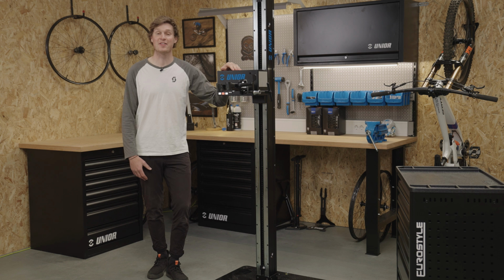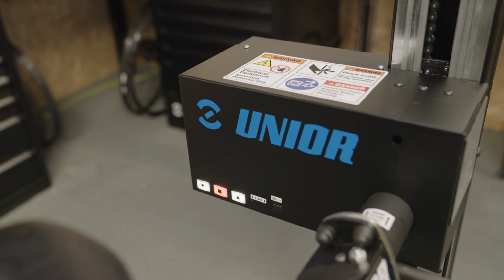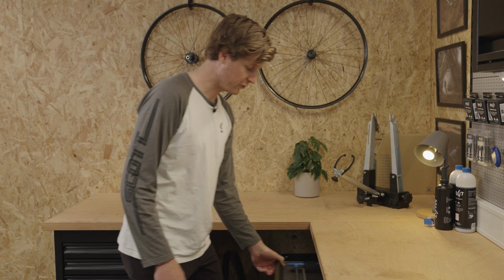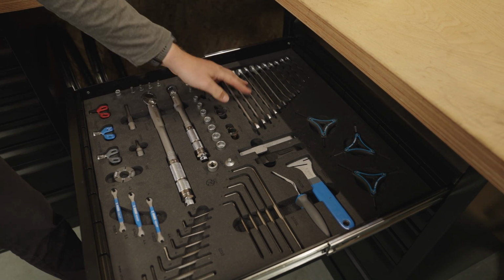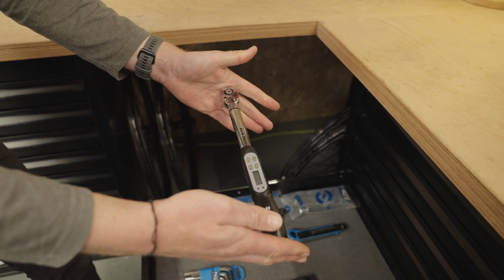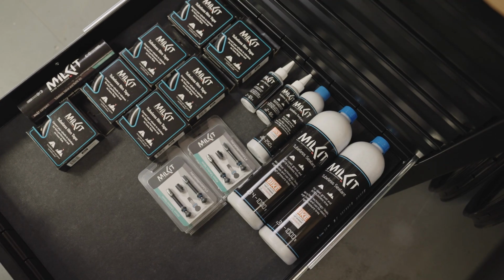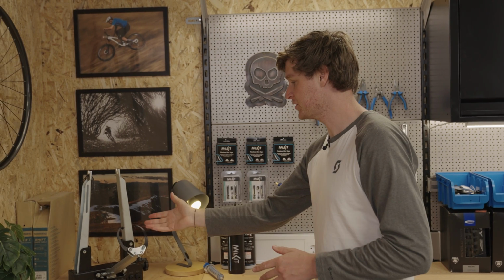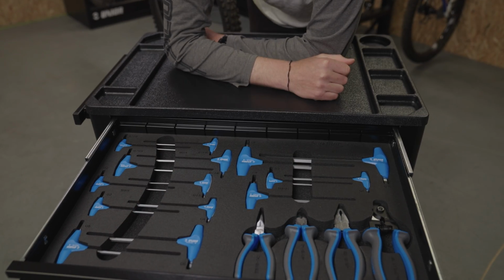My Workshop Tour | Dream Home Bike Mechanic Setup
A tour of my workshop setup where I do all of my bike builds and maintenance work. You could say this is a dream home bike mechanics setup - what do you think?

Thanks for following my journey, new videos drop on a Friday.

Cheers ✌️

Scotty

Thanks to @UniorBikeTools for making this setup possible!

Cinematography by Rob Grew.
Edit by Rob Grew and Scotty Laughland.